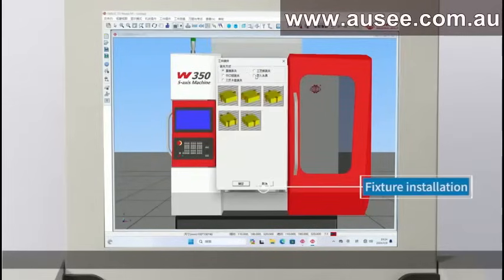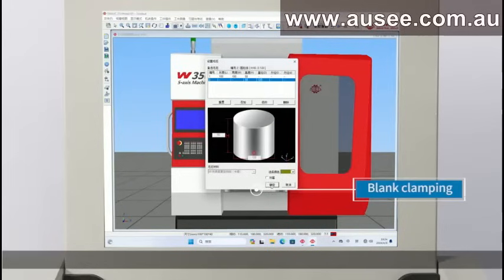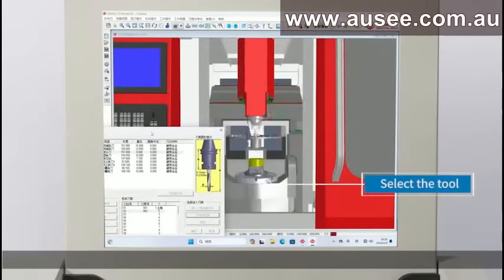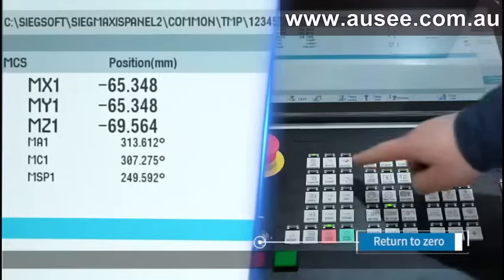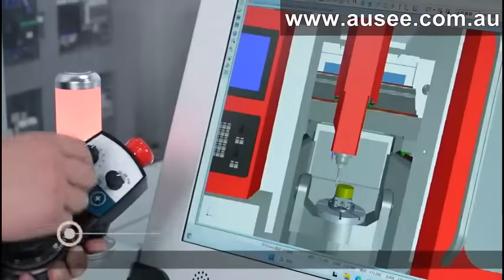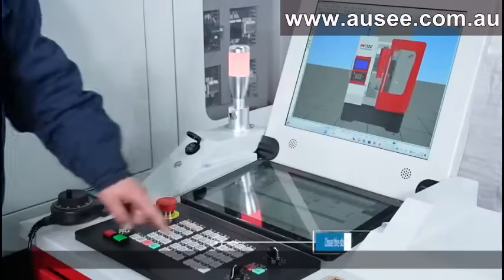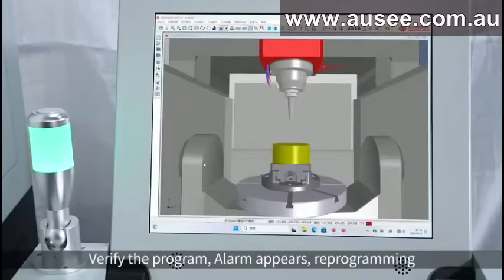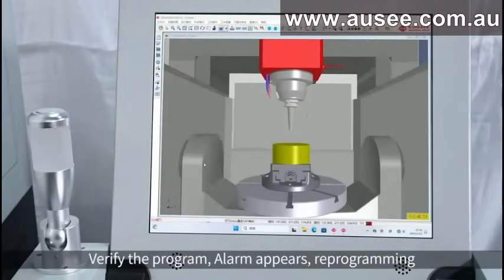SIEG CNC Simulator, a better virtual and real world solution for CNC training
SIEG CNC Simulator redefines CNC training with its affordable solution that provides individual access to simulators for each student. With the capability to simulate up to 5-axis CNC operations, this innovative tool empowers every student to have their own simulator, regardless of class size.

Traditionally, CNC training relied on a single CNC machine shared among many students due to the high cost of equipment. This limited access often hindered students' learning experiences. However, SIEG CNC Simulator changes the game by offering cost-effective simulators, making it possible for institutions to provide one simulator per student.

By replicating the precise movements of a real CNC machine, students can practice and learn without the fear of damaging expensive equipment. This approach not only enhances learning but also boosts confidence as students can experiment and learn from their mistakes in a risk-free environment.

Bid farewell to the days of overcrowded classrooms and welcome the era of personalized CNC training made accessible by SIEG CNC Simulator's low cost.